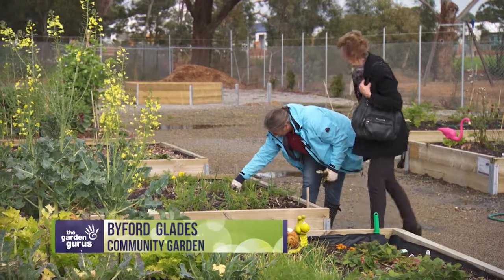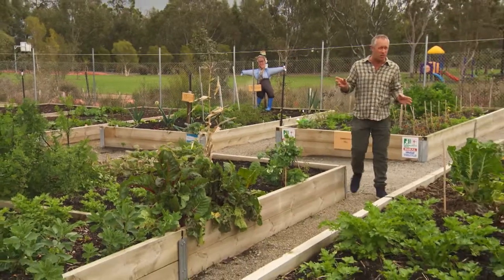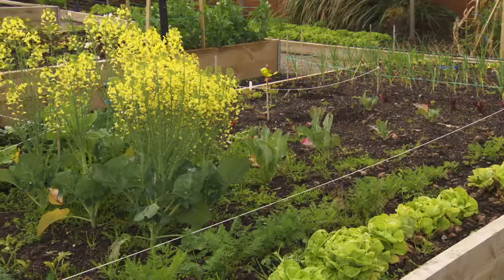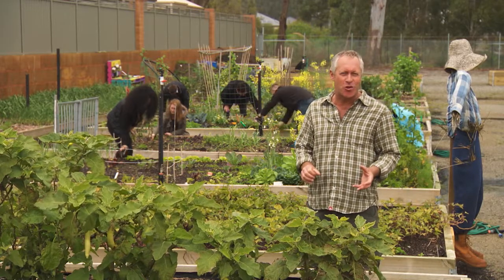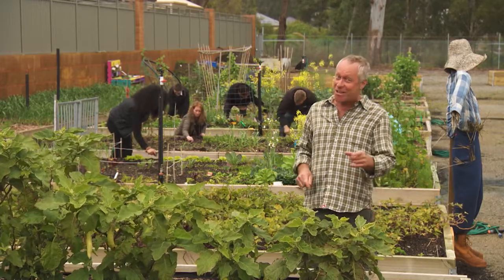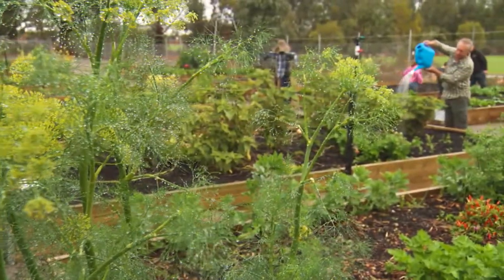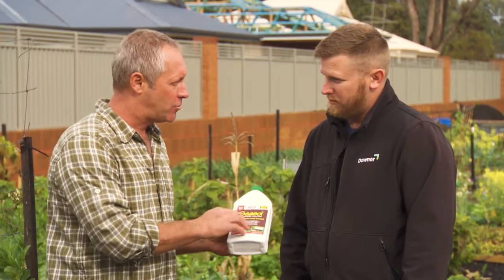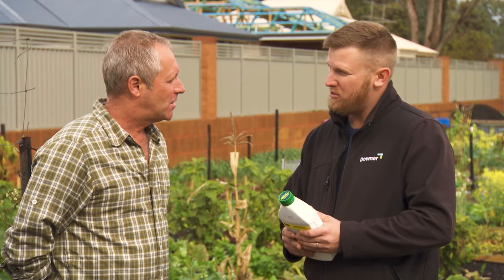The Garden Gurus - Byford Glades Community Garden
Community gardens have been continuing to grow in popularity over the years, with new ones popping up all over the country. Nigel discovers Byford Glades Community Garden, bringing with him the ancient powers of seaweed.